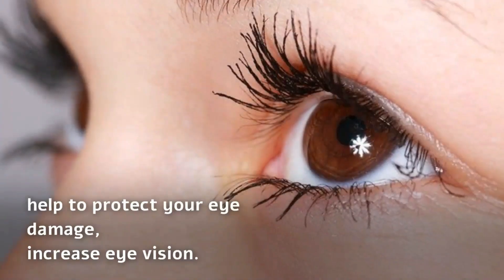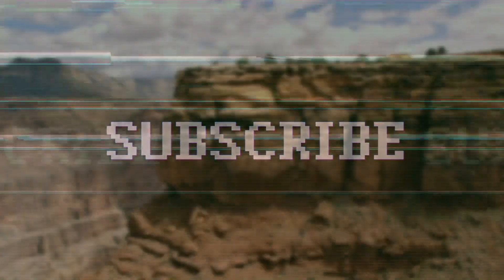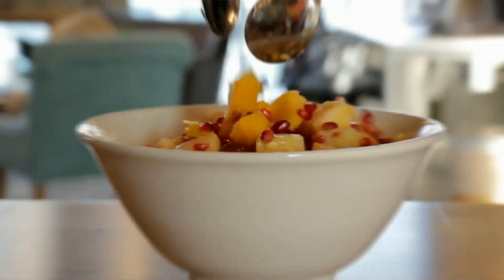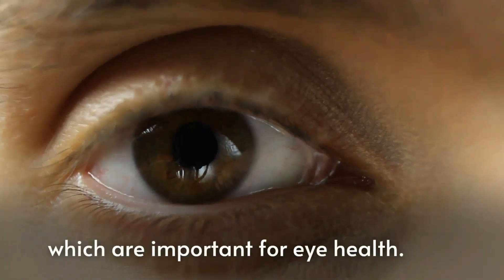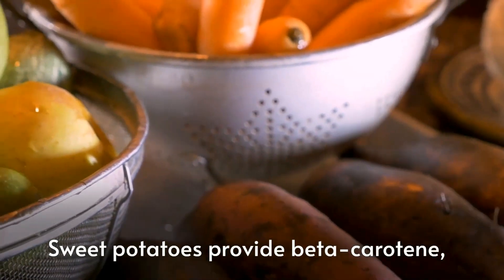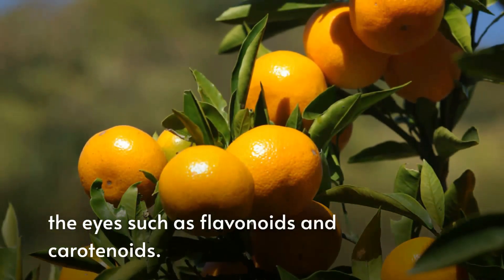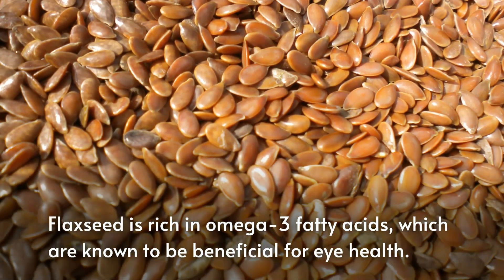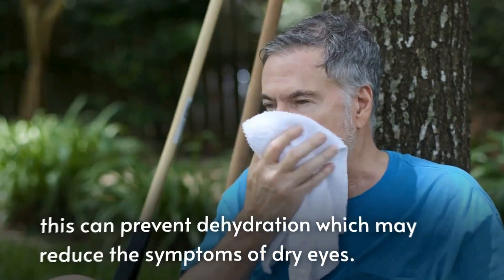The 7 Best Foods To Improve Eyesight Naturally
Learn how to improve eyesight and protect your eye damage naturally. There are a lot of factors that can affect our eyesight. Poor diet is one of them. If you want to maintain good vision, you need to eat the right foods. In this video, you will find the 7 best foods to improve eyesight naturally.

All these food contains nutrients that can help to improve your eyesight. These foods will also help prevent age-related macular degeneration, cataracts, and other eye diseases.